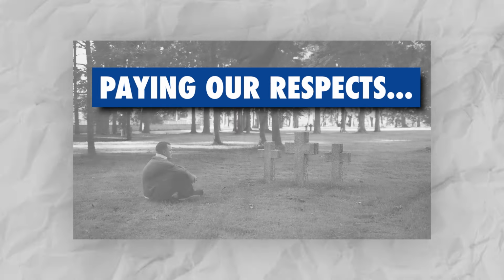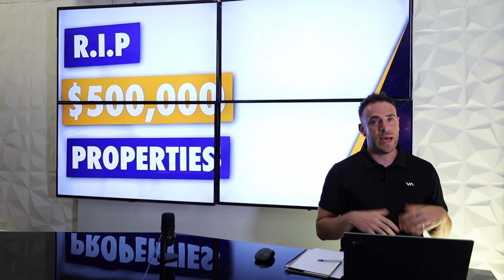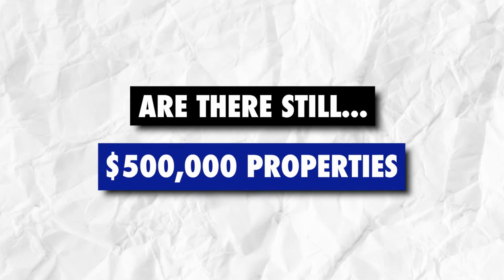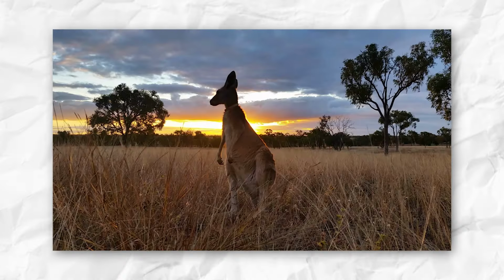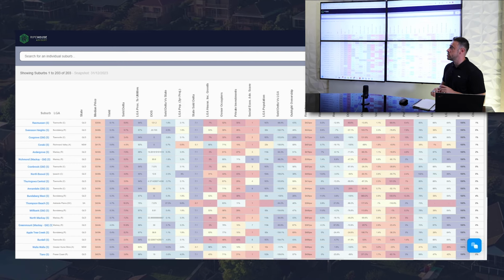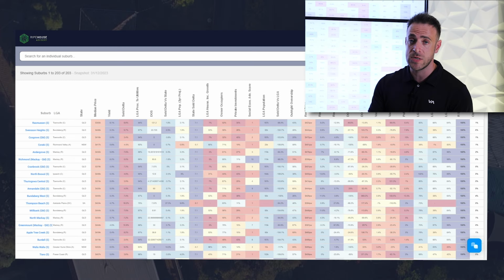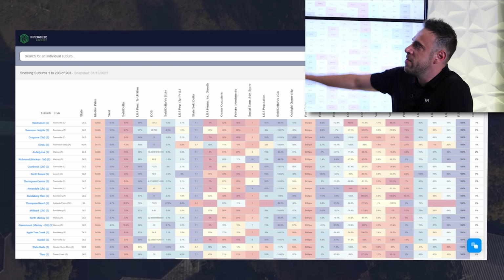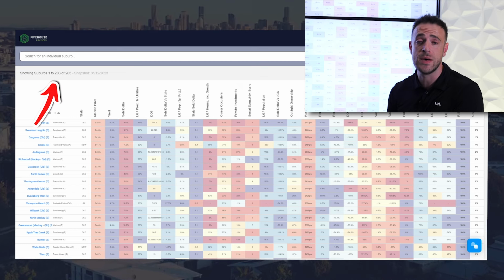Can Australians Still Buy Property For Under $500,000?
It's nearly time to pay our respects to low price range investment properties...
As the Australian real estate market sees house prices for residential dwellings continue to increase, affordable housing and investment properties are becoming harder to find.
Watch now to find out how many suburbs in Australia still have investment grade properties at an affordable below $500,000 price range.
Learn if a continuing rise of house prices will mean investors and home buyers are priced out of affordable real estate.

If you'd like to get in contact with our team click the link here to discuss your investment potential and discover wether or not our data driven approach to property investing is right for you:

👉 ADDRESS: 198 Sandy Bay Rd, Sandy Bay, TAS 7005 AUSTRALIA